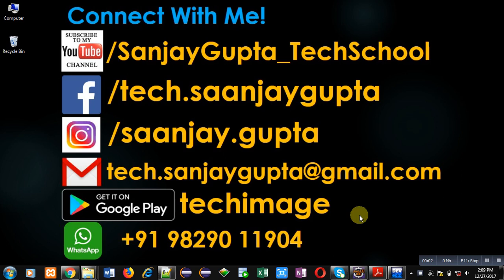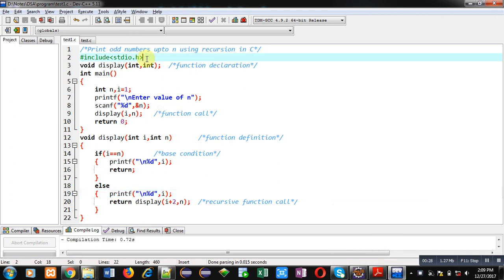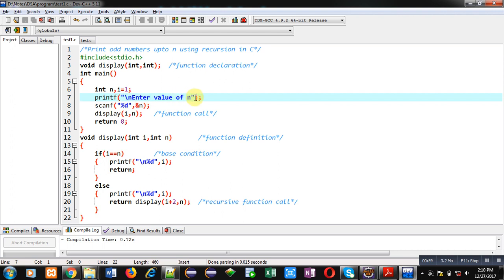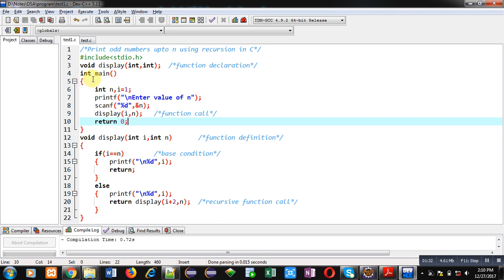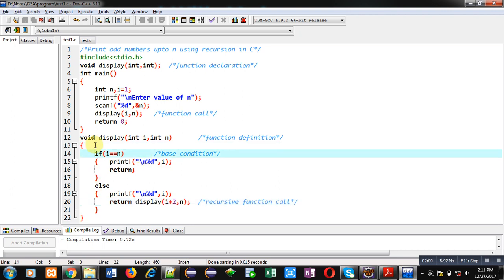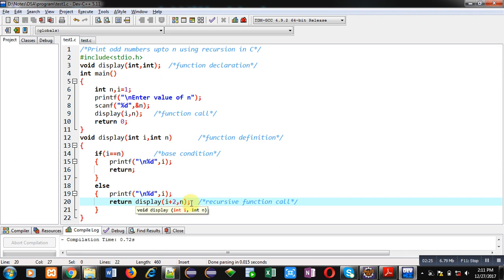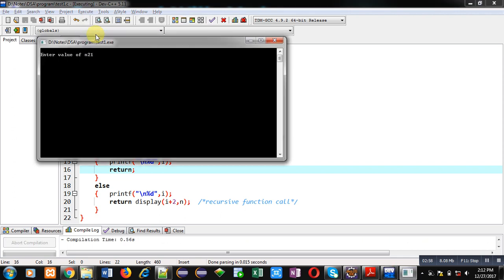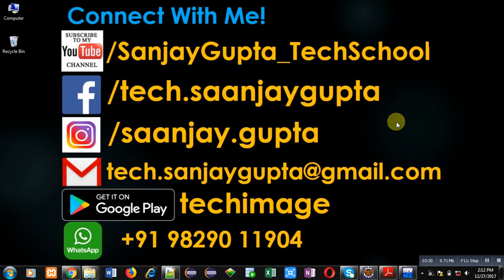20 Recursion | How to print odd natural numbers using recursion in C | by Sanjay Gupta